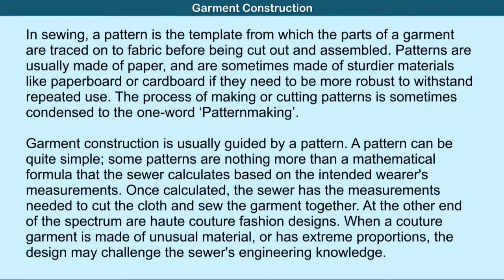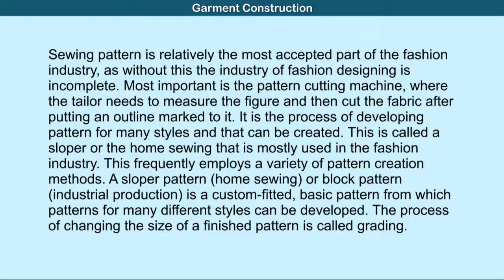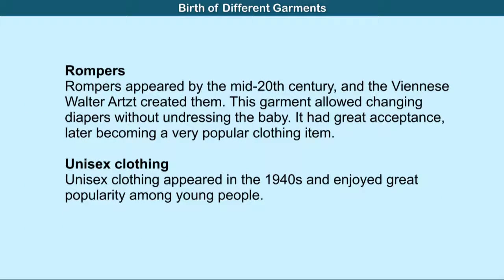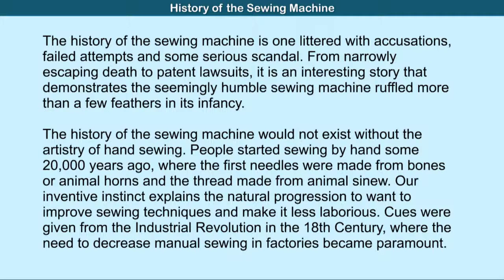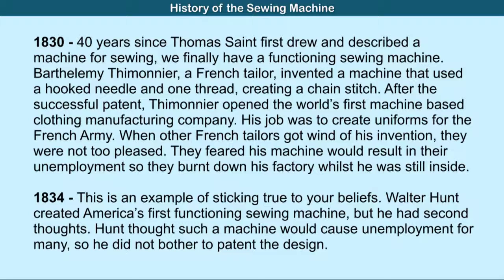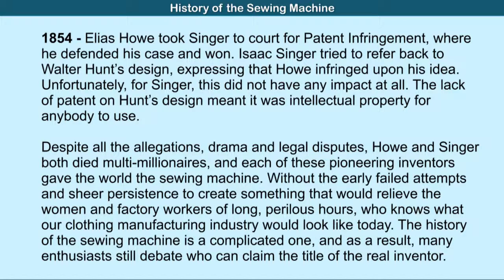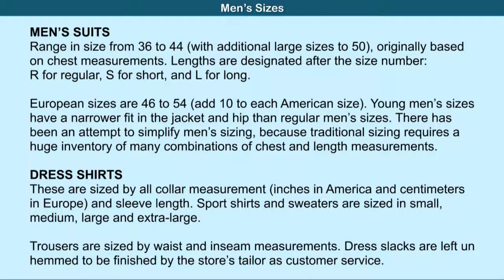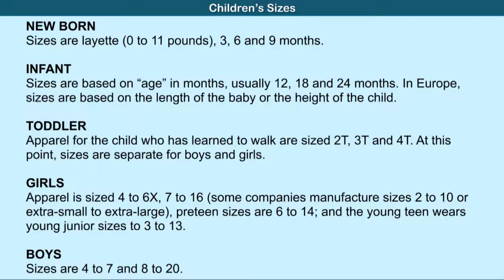Basics of Sewing Unit 3